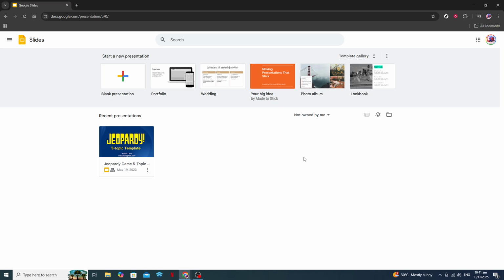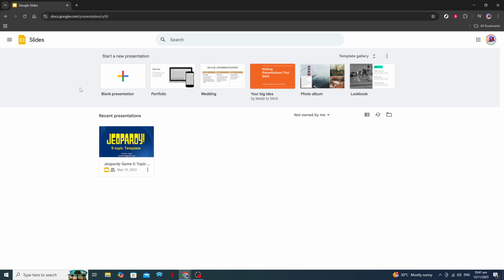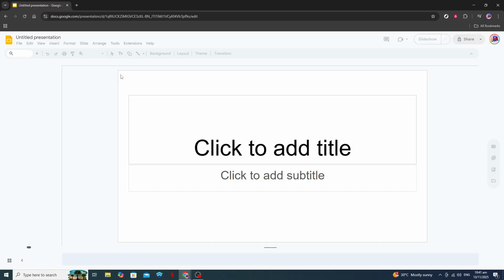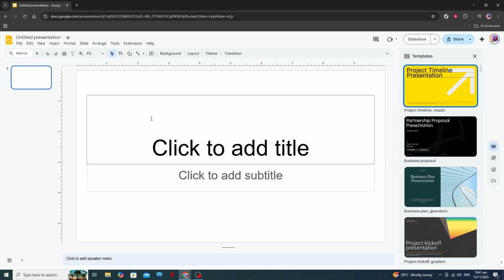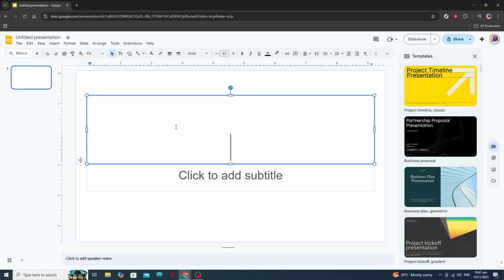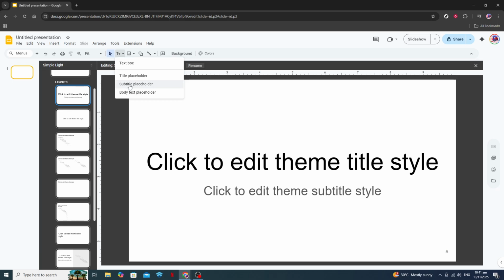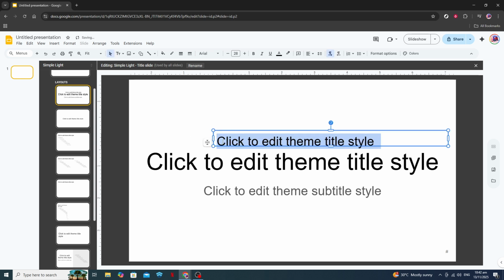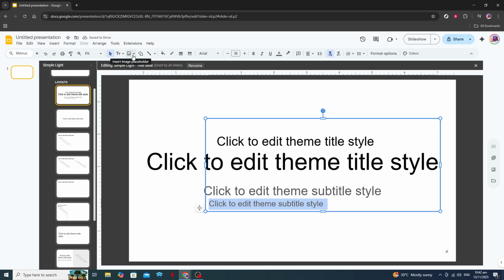How To Add Header And Footer In Google Slides [2025 Guide]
In today's video we cover: google slides, add header footer, google slides tutorial, slides header, footer design, presentation tips, google slides tips, headers in slides, footer in slides, create header footer, slide design, google slides guide, digital presentation, slides formatting, presentation skills, educational tools, google office tools, improve presentations, online presentation

-Google Drive
-Google Meets
-Google Sheets
-Google Chrome
-Google Forms
-Google Gmail